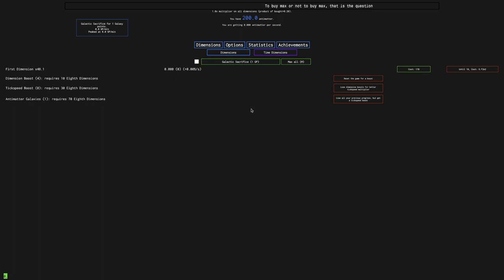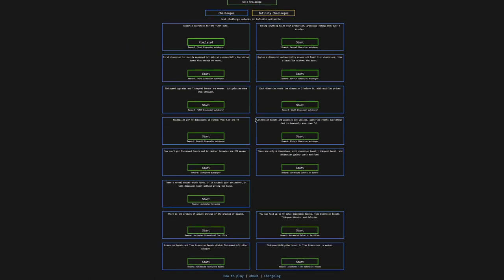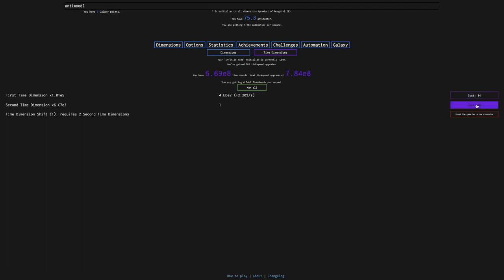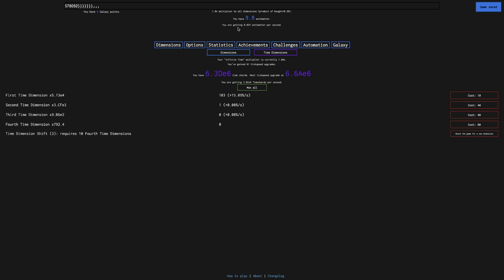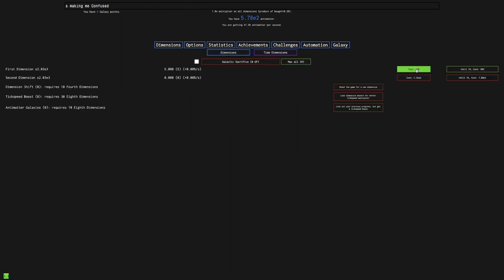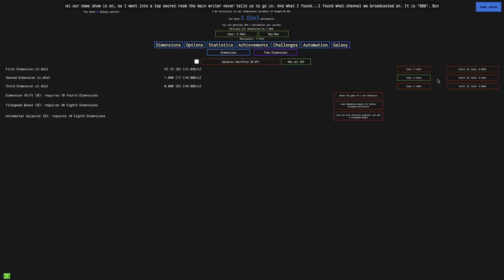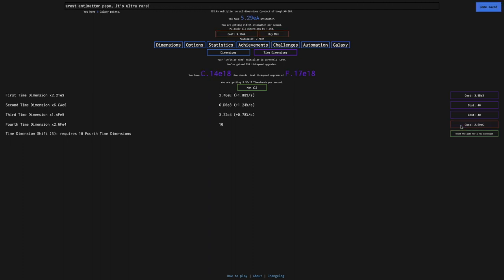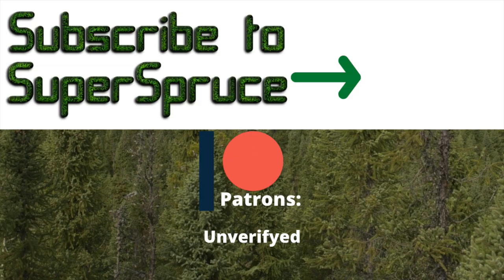Antimatter Dimensions NG-4 Episode 5: GALACTIC SACRIFICE!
In NG-2 and even NG-3, galactic sacrifice was part of the first episode of those series. But with all the additional content in NG-4, especially with an additional prestige layer, it has taken until episode 5 to get a Galaxy Point! I also unlock some other stuff... What is that other stuff? Watch to find out! Hope you enjoyed!

To get to NG-4, click "Options", then "Saving", then "Load", then click "NG--" 3 times, then click "New save", and you will have yourself a save of NG-4!